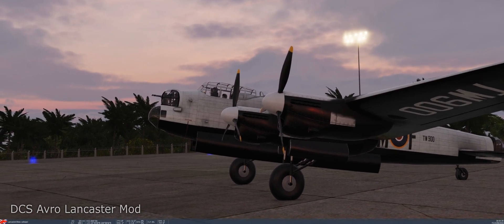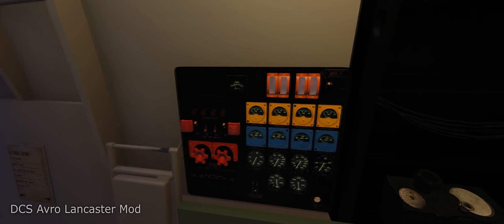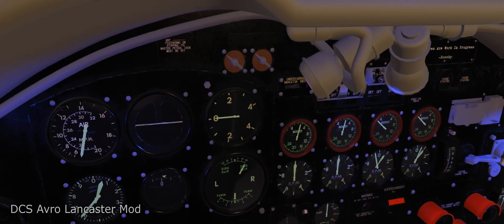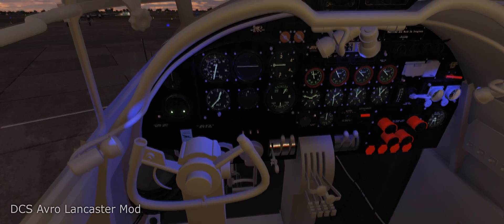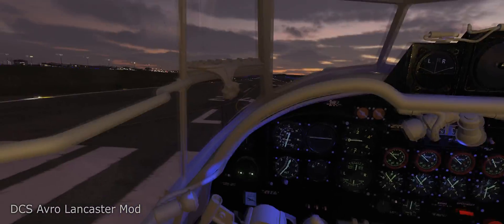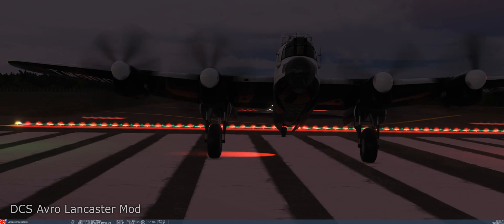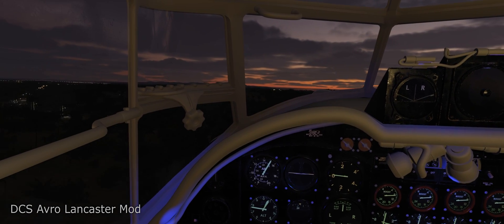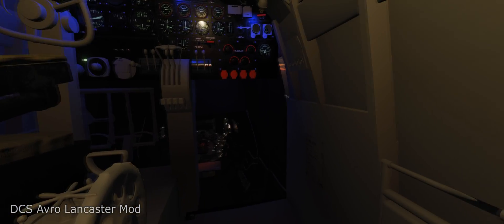DCS Lancaster April Update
Long overdue update on progress on the DCS Lancaster mod!
Flight model, engines and fuel, electric systems are coming to life!